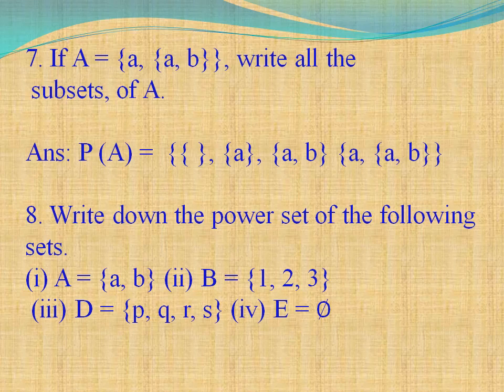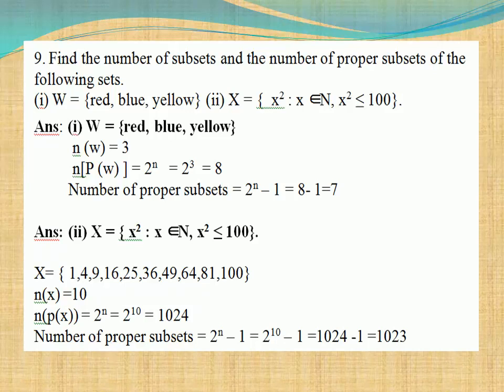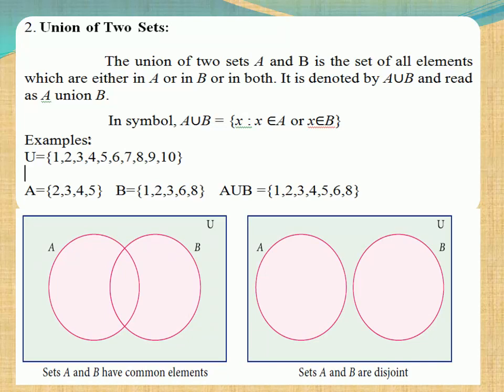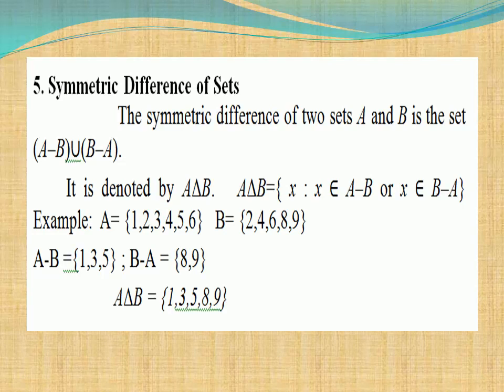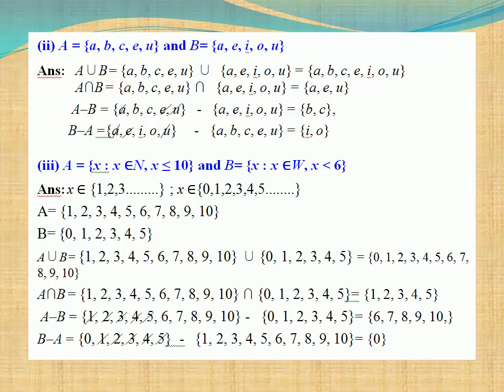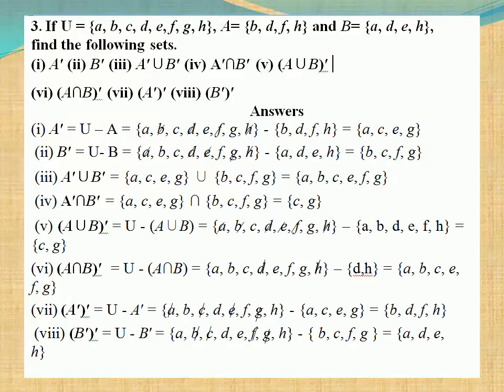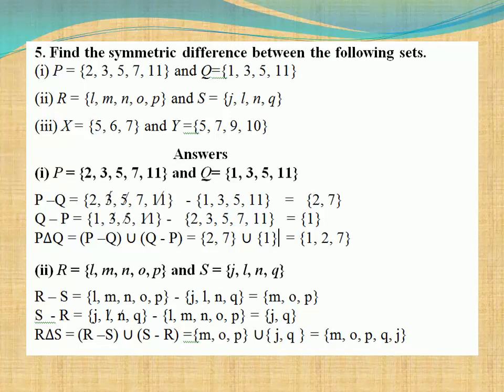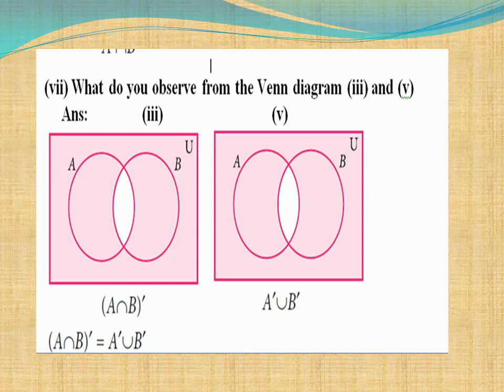IX STD - MATHS -AMHSS- CLASS - 3